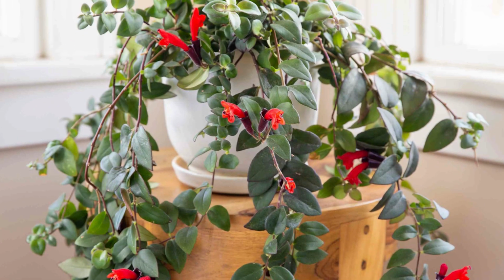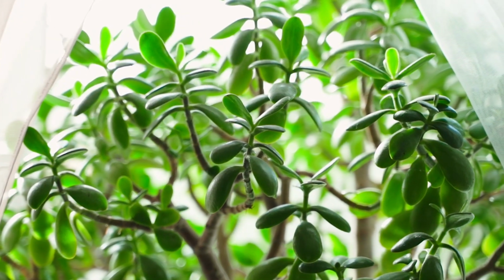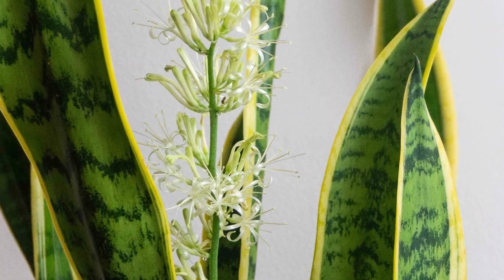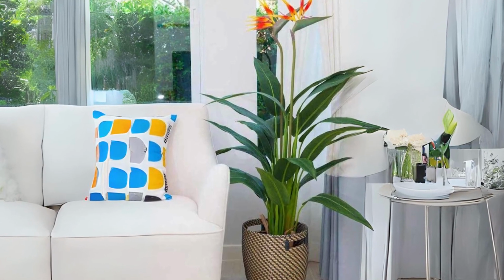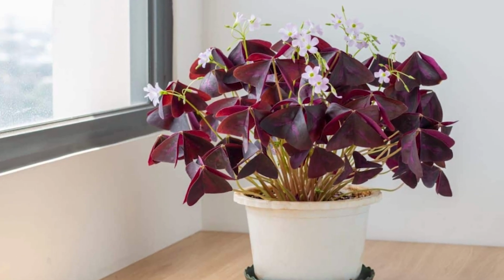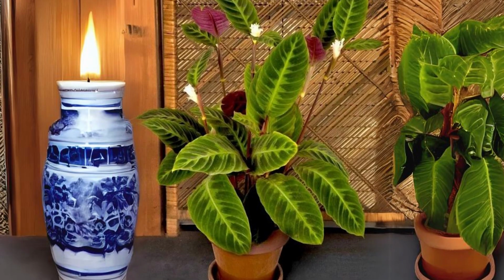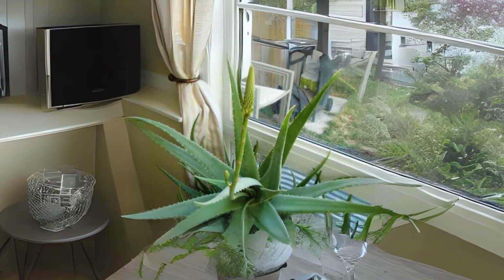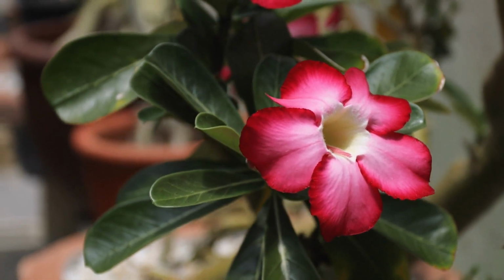10 Indoor Plants that Grow Rare Beautiful Flower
Hey there, garden enthusiasts! Today, we're diving into the enchanting world of houseplants, but not just any houseplants. We're exploring those that surprise us with rare and stunning flowers. Let's get started!

First up, is the Jade Plant. It's like the wise old grandparent of the succulent family. With care, it rewards you with pink and white star-shaped blooms. How cool is that?

Next, the Snake Plant. Known for its tough nature, it's perfect for the forgetful waterers among us. And guess what? It can bloom with fragrant, spicy vanilla-scented flowers!

Then, there's the showstopper Bird of Paradise. Its large, glossy leaves and striking orange and blue flowers can turn your home into a tropical paradise.

Don't be misled by the name Fishbone Cactus. This unique plant boasts fishtail-shaped leaves and surprises with large, white flowers.

The charming Oxalis, adored for its butterfly-like leaves, delights with tiny, trumpet-shaped flowers.

The Zebra Plant, known for its striped leaves, can also produce bright flowers and attract the Zebra Longwing butterfly.

The flowering varieties of Calathea, like the calathea crocata grow stunning flowers in a very unique shape.

Haworthia, a resilient succulent, can surprise you with delicate white or pale pink flowers.

Lastly, the popular Aloe Vera, known for its healing properties, also surprises with tall, tubular blooms.

Each of these plants brings a unique touch of nature's magic into our homes. They're not just about green leaves but are a celebration of life with their rare and beautiful flowers.